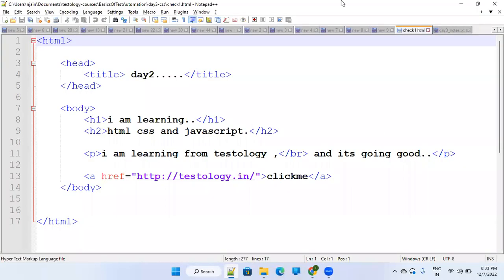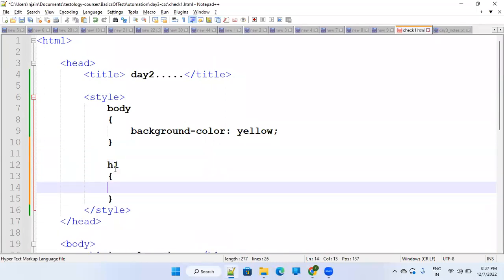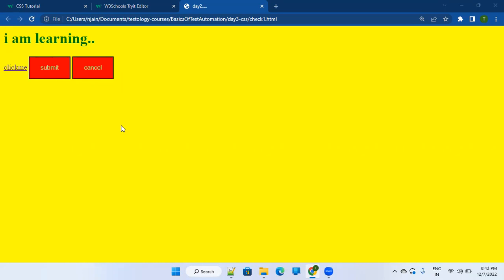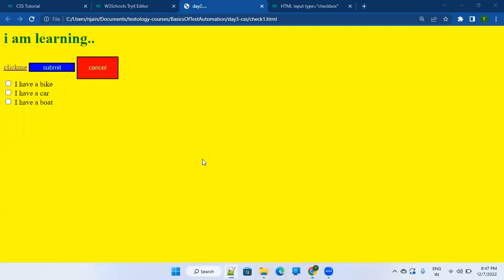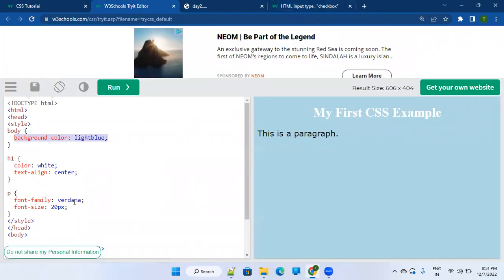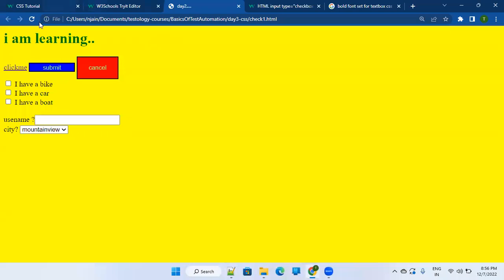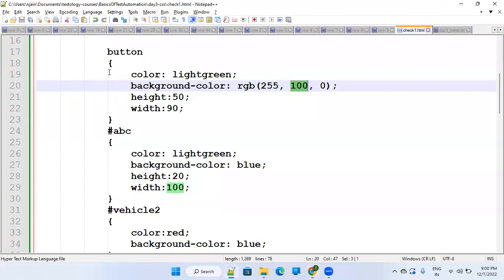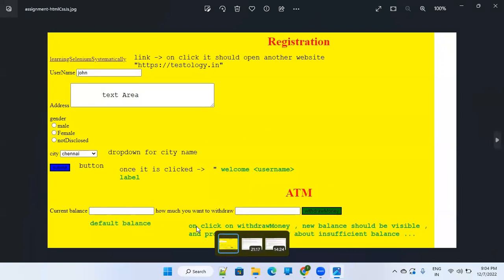Day3_Basics Of CSS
CSS is important to understand if you want to make your website more stylish and interactive.